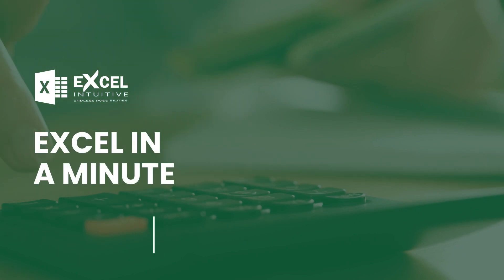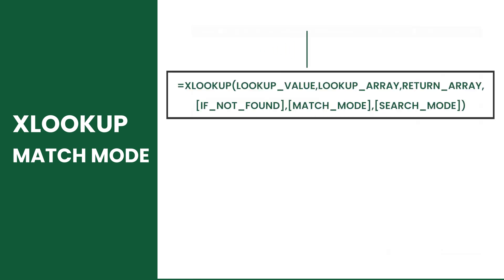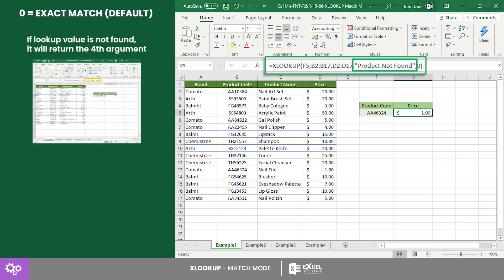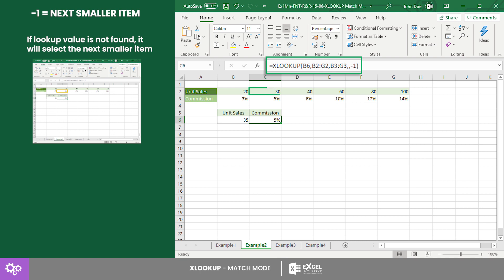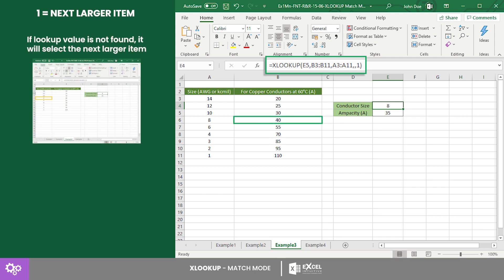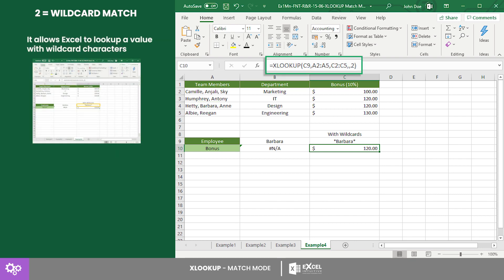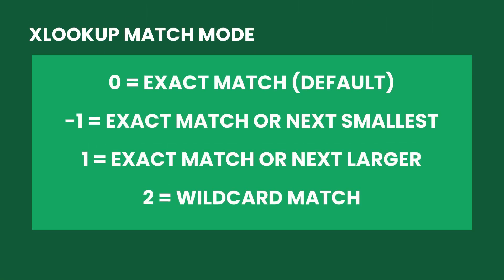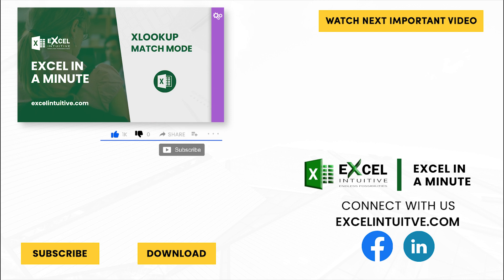HOW TO USE XLOOKUP MATCH MODE BY EXCEL IN A MINUTE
🤔 ABOUT THIS Lesson 👇
You have probably heard about approximate match and exact match, right?
For those who have not, these are the two match modes you can choose from in most lookup functions. But in X LOOKUP, there are four.
In this lesson, you will learn about the four different match modes you can choose from when using X LOOKUP.
The X LOOKUP function searches a value and returns a corresponding value if the lookup value is found.
This function runs on six arguments where only the first three are required.
In this video, we will focus on the fifth argument called match mode.
In X LOOKUP, there are four match modes that work regardless if your data is sorted or not.

Translated titles:
CÓMO USAR XLOOKUP MATCH MODE BY excel EN UN MINUTO

SO VERWENDEN SIE DEN XLOOKUP-MATCH-MODUS MIT excel IN EINER MINUTE

COMMENT UTILISER LE MODE DE MATCH XLOOKUP PAR excel EN UNE MINUTE

COMO USAR O MODO DE PARTIDA DO XLOOKUP POR excel EM UM MINUTO

एक मिनट में XL बुकअप सामग्री मोड द्वारा

PAANO GAMITIN ANG XLOOKUP MATCH MODE NG excel SA ISANG MINUTO

КАК ПОЛЬЗОВАТЬСЯ РЕЖИМОМ XLOOKUP MATCH excel ЗА МИНУТУ